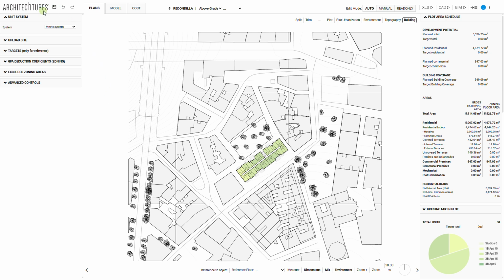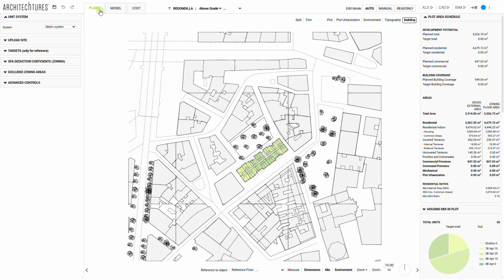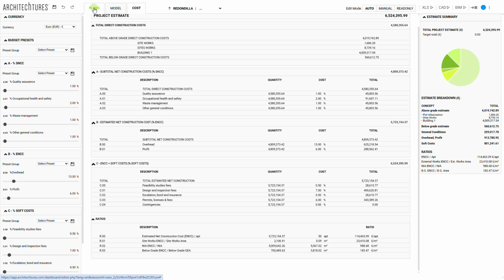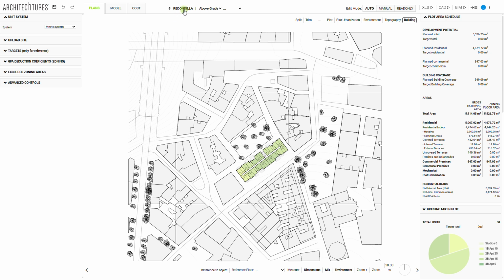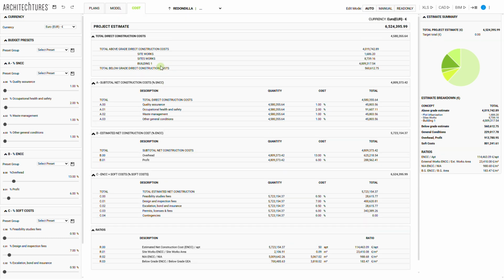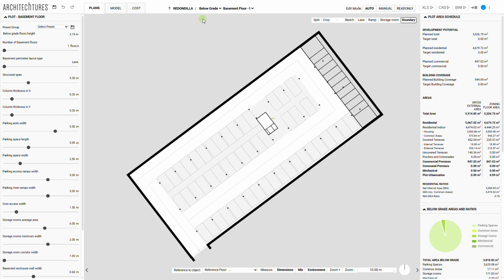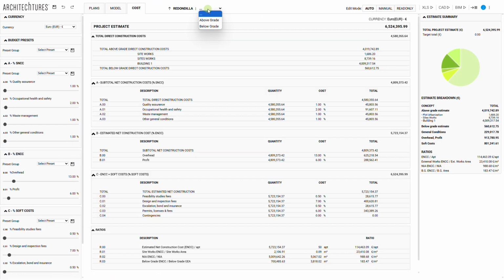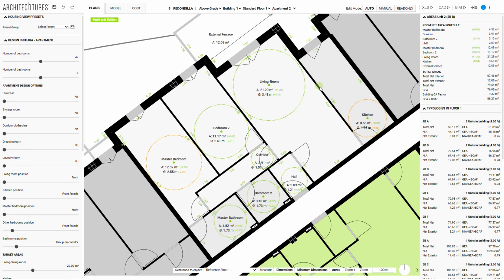5. The top bar & the central window. ARCHITEChTURES 2025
Here you’ll find the tools needed to navigate the project, its view modes, and its editing modes. From left to right, we have: File tools, where the disk icon saves the project to our server. The back arrow undoes the last action. The forward arrow redoes the last undone action.

Next are the view modes: Plans, for working on the project’s 2D floor plans. Model, for working with and visualizing the project in 3D. Cost, for working on the project’s budget.

Then comes the navigation bar, which is the main tool for moving through the project. It works more or less the same in any view mode. It has five levels:
- Root level – the project name itself. In Plans or Model view mode, it takes you to the site view. In Cost view mode, it takes you to the budget summary, which details ratios and indirect construction costs.
- Site level – this is where you work with all the buildings on the plot. It is divided into above grade, where you create and edit the buildings, and below grade, where you design and optimize basements and circulation for efficiency.
- Building level – this tells you which building in the project you're viewing. In Model view mode, it shows the building in 3D; in Plans mode, it centers the view on that building; and in Cost mode, it shows the budget for that specific building.
-Floor level – this takes you to the selected floor of the building you're working on.
- Unit level – this brings you to the selected apartment unit within the current floor and building.

You can move back up a level using the up arrow just before the navigation bar. You can also easily switch between buildings, floors, or units directly within the navigation bar. It works similarly to a webpage or Windows Explorer, because your project is also a data structure.

Ready for a change?